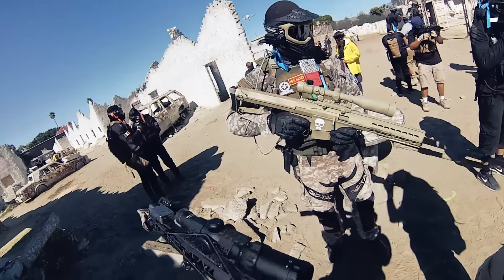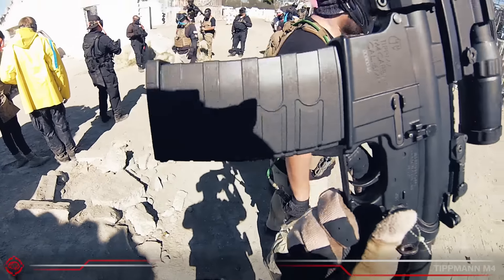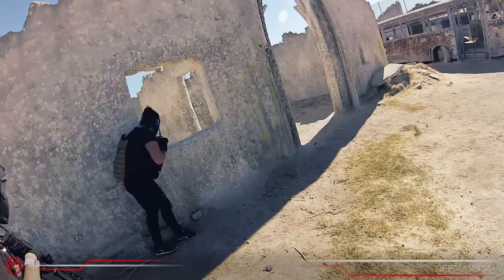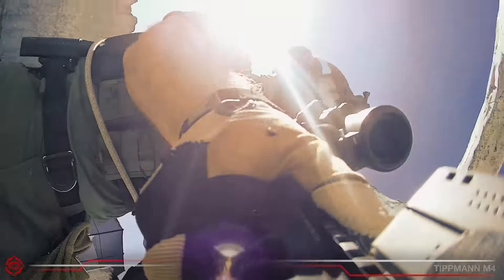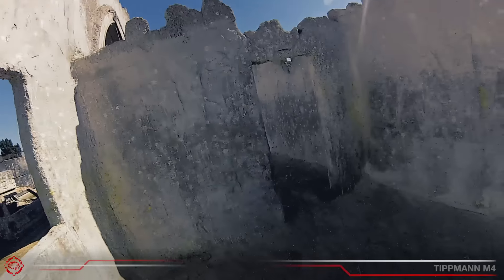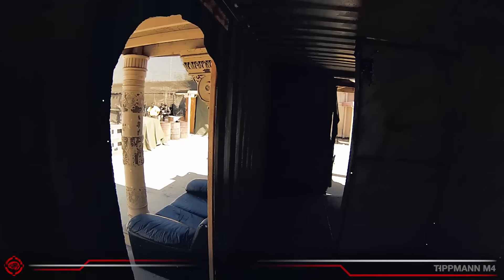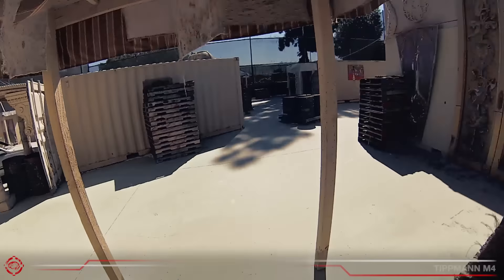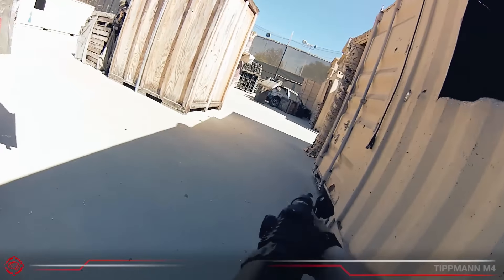Grindsoft at HSP | Amped Airsoft HPL Powered Tippmann M4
Taking my trusty Tippmann M4 to Hollywood Sports Park for a game style I am calling grindsoft which means a lot of players in a small space playing quick games with minimal time for strategy and no respawns or medics.

The HPL performed well as you would expect but has the added bonus of being quick to connect and disconnect and no slide check to accidentally slip open and spill air while off the gun or close and leave you dry at your moment of need while on the gun.